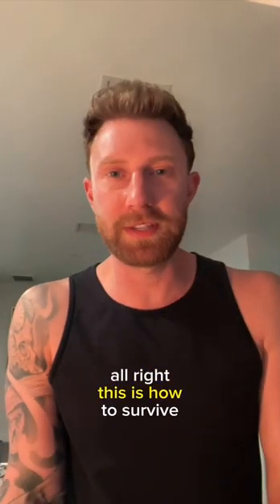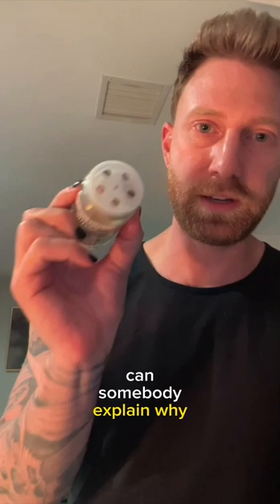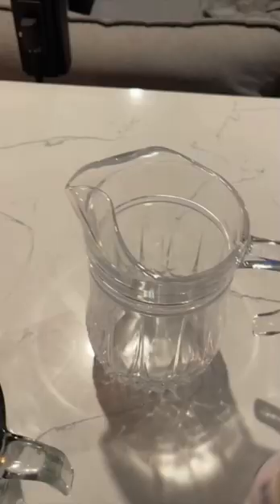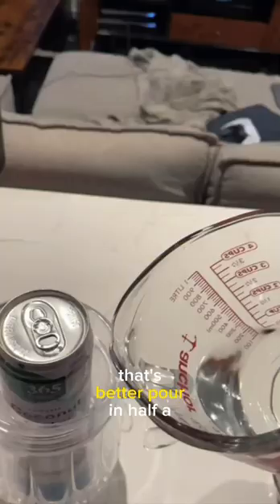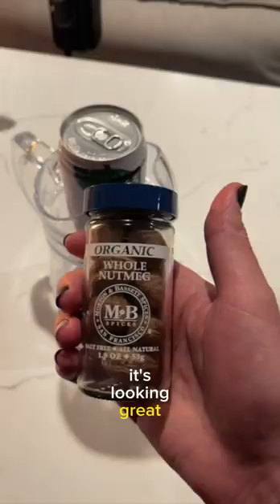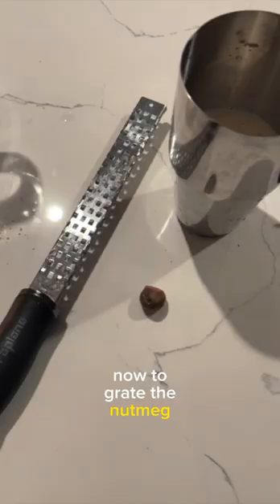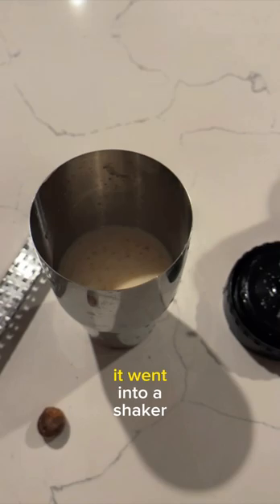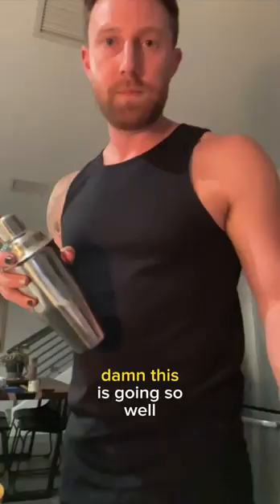A Tropical Drink With ExLax!